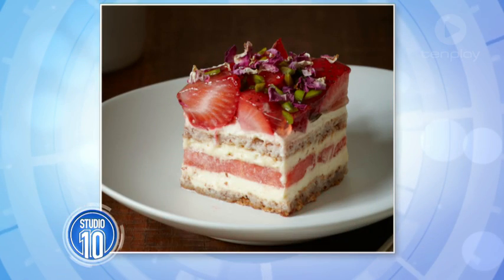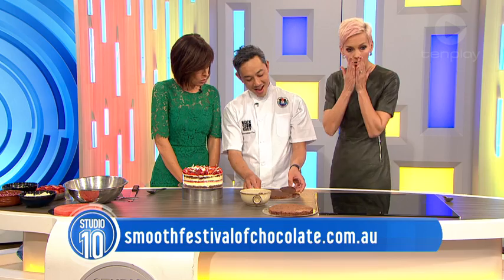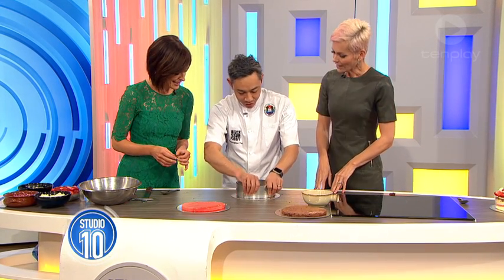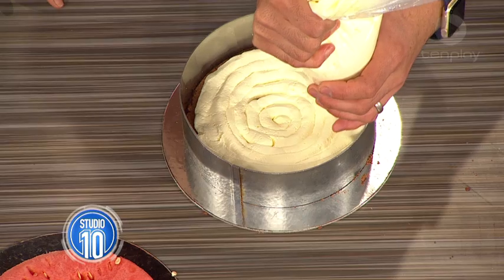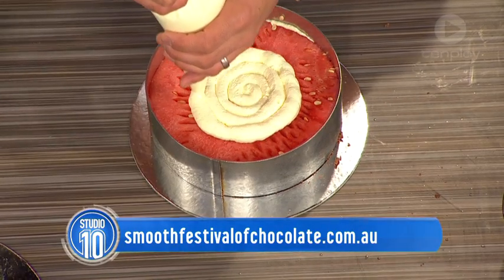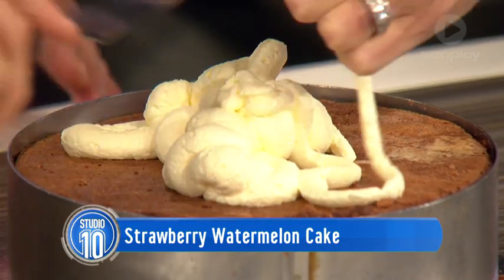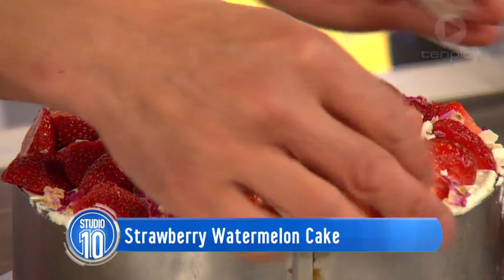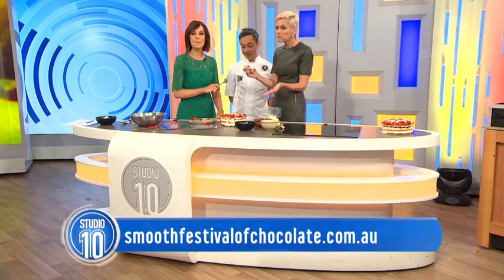Strawberry Watermelon Cake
Christopher Thé from the Black Star Pastry makes his famous strawberry watermelon cake!

Join our LIVE studio audience at our studio in Pyrmont in Sydney, Australia.